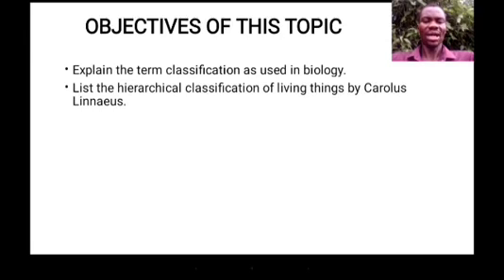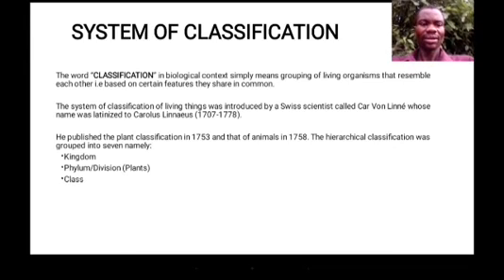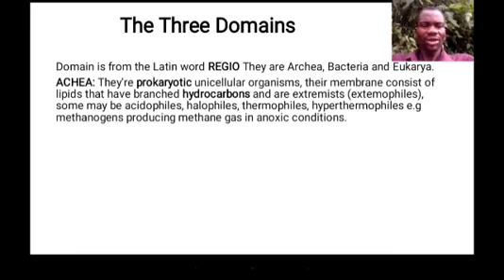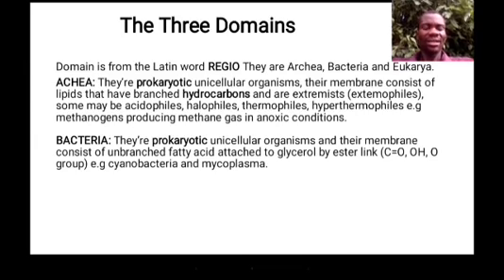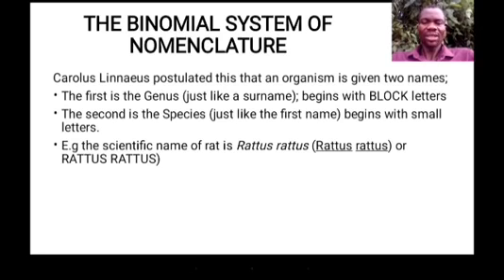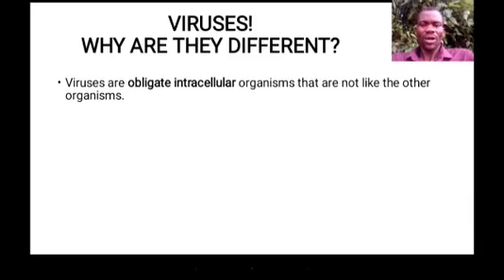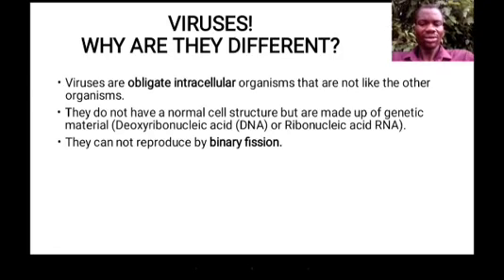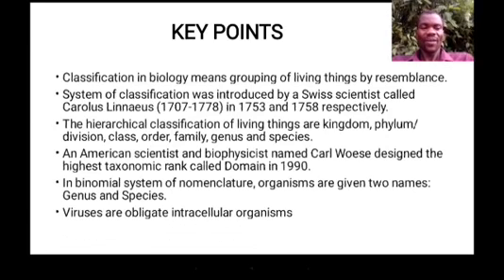BIOLOGY-CLASSIFICATION OF LIVING THINGS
This video explains the classification of living things taking into consideration the contributions of Carolus Linnaeus 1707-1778 and Carl Woese et al 1990 in the classification model. This video also explains why viruses are different from other living organisms.

Are you a student of Biology or Microbiology?
Do you need writing assistance?